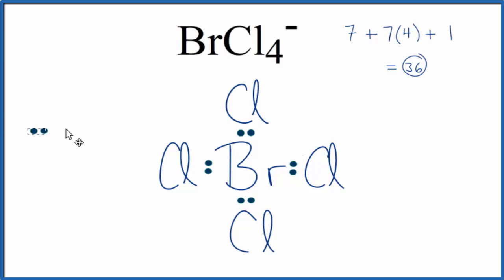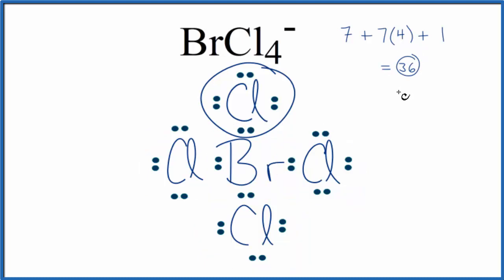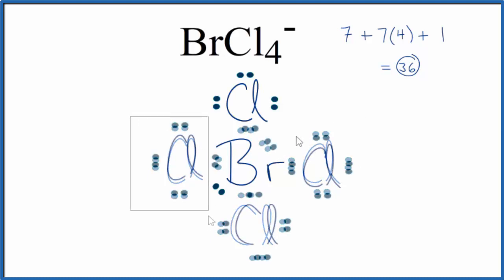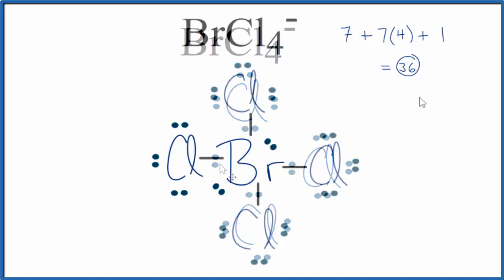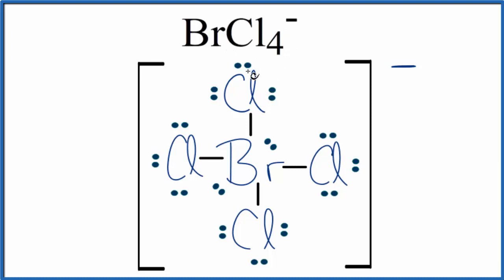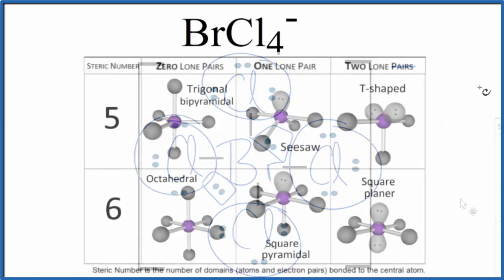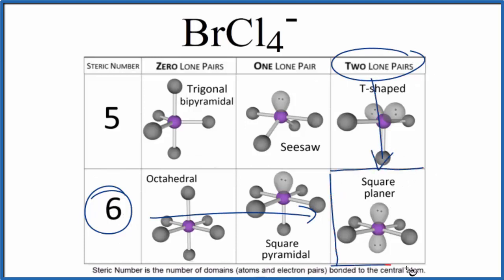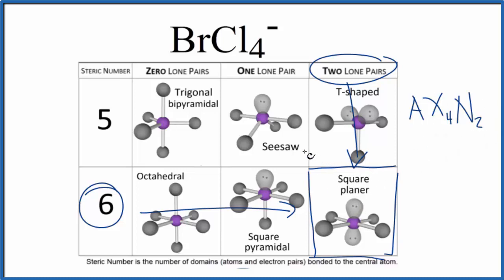How to Draw the Lewis Dot Structure for BrCl4 -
A step-by-step explanation of how to draw the BrCl4 - Lewis Dot Structure.

For the BrCl4 - structure use the periodic table to find the total number of valence electrons for the BrCl4 - molecule. Once we know how many valence electrons there are in BrCl4 - we can distribute them around the central atom with the goal of filling the outer shells of each atom.

In the Lewis structure of BrCl4 - structure there are a total of 35 valence electrons.

Note that BrCl4 - can have an Expanded Octet and have more than eight valence electrons. Because of this there may be several possible Lewis Structures. To arrive at the most favorable Lewis Structure we need to consider formal charges. See my video for help with formal charges